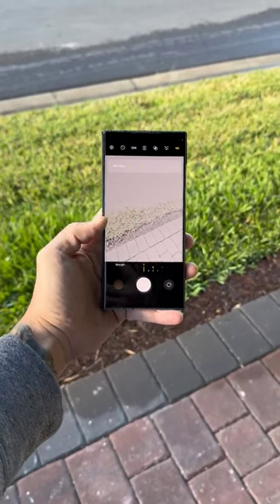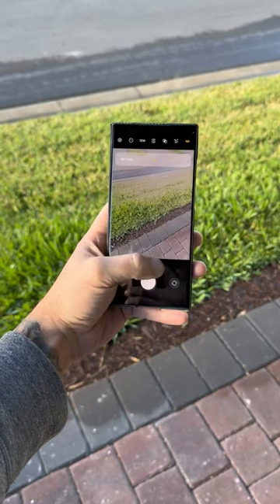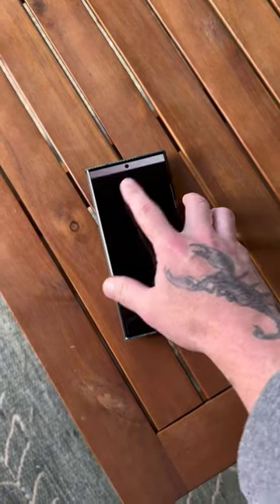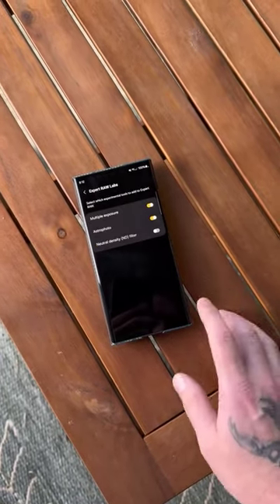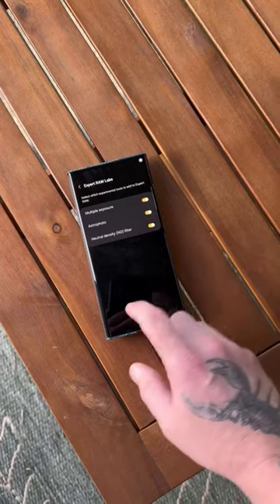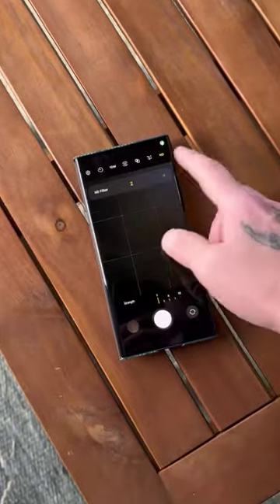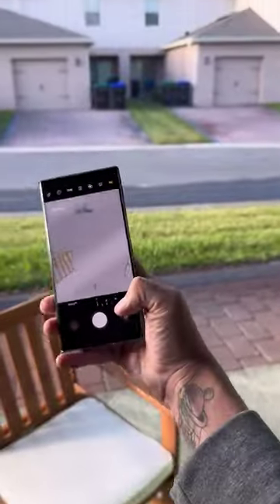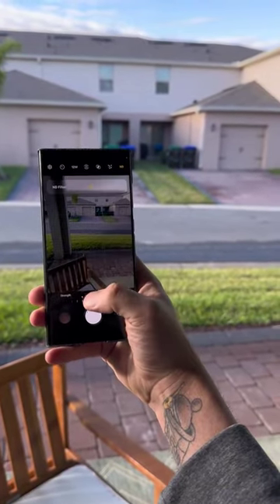The Galaxy S23 Ultra Got Electronic ND Filter With New OneUI Update